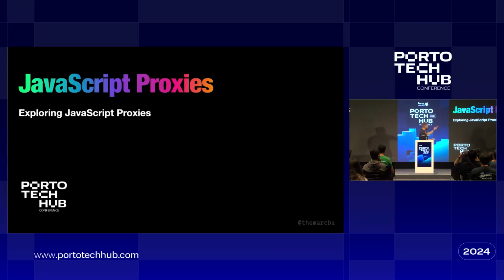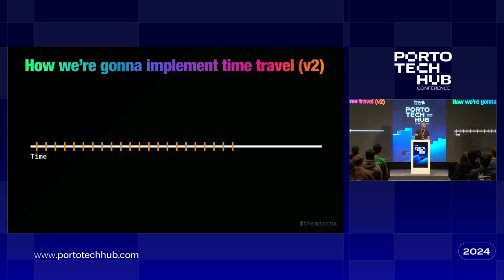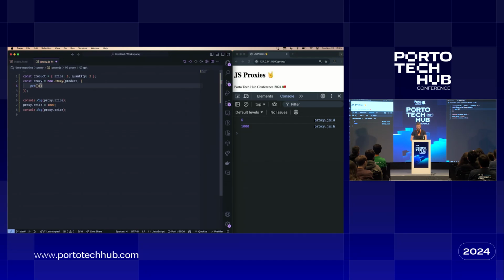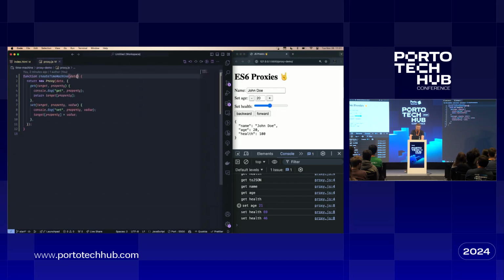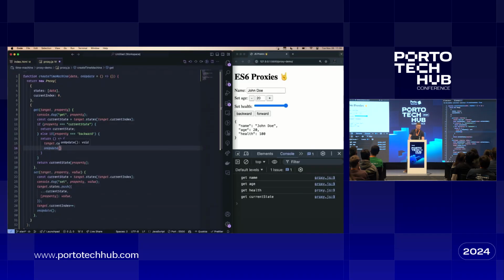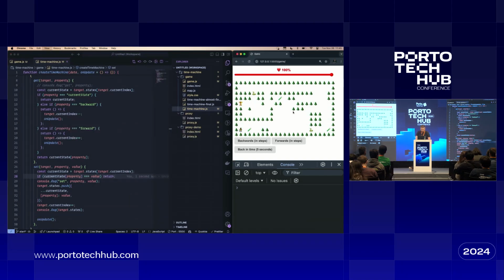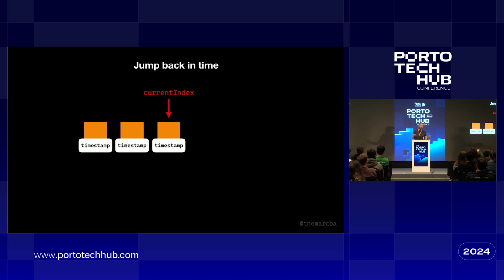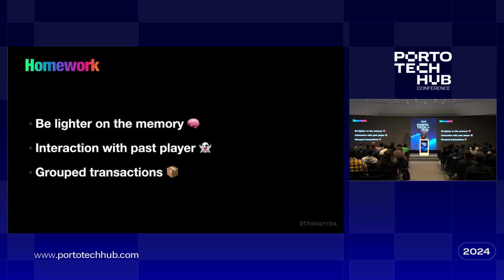Building a Time Machine with ES6 Proxies | Marc Backes at Porto Tech Hub Conference 2024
In this session, we learn how we can use JavaScript ES6 proxies to do all sorts of cool things, among them creating reactivity, or build a time machine right inside the browser.

I will go through some basic workings of Proxies on slides to understand the theory, and will then jump into live coding, where I will develop a "time machine" from scratch, where a state automatically (!) saves changes, and the developer can use this to jump to certain points in time, or even create a new timeline.

All of the live demo is coded by hand, and split up in very digestible pieces so it is easy to follow.